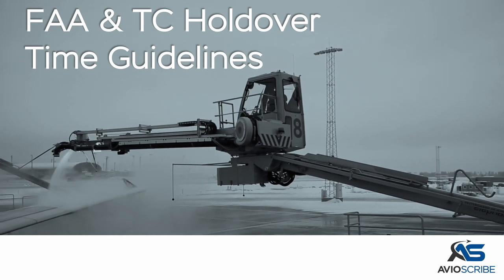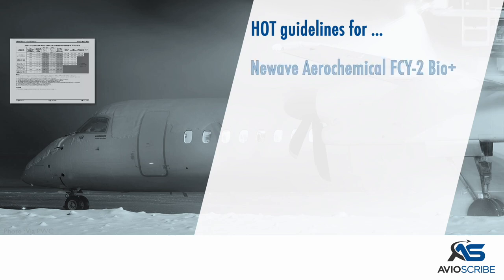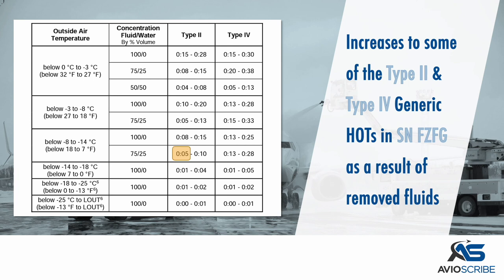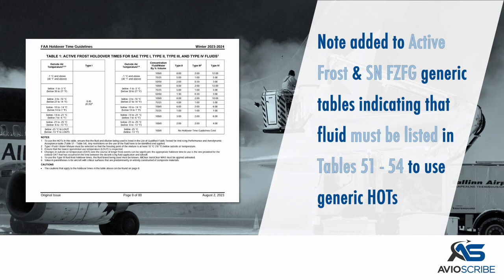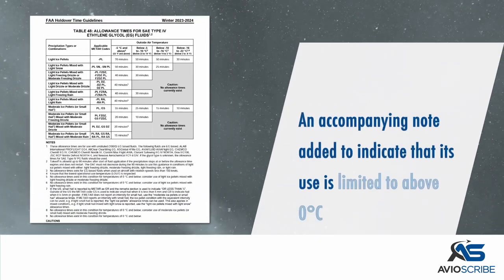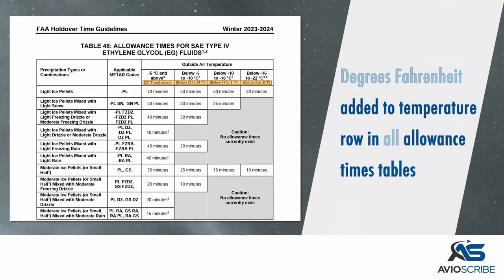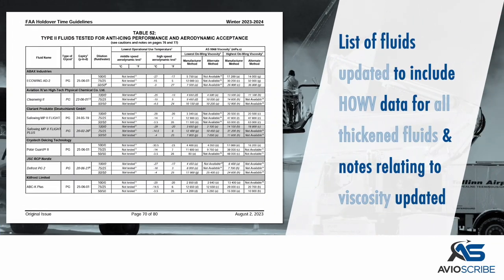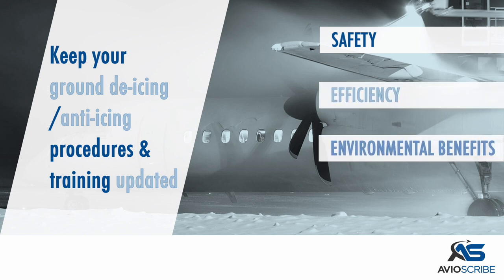FAA & Transport Canada - Holdover Time Guidelines - Winter 2023 - 2024 - Main Highlights & Changes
It is that time of the year to update your ground de-icing procedures, manuals, and training in line with the Federal Aviation Administration and Transport Canada - Transports Canada annual revision.This video captures the main highlights and changes for the holdover guidelines for the Winter 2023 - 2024 season.The guidelines can be used by EASA - European Union Aviation Safety Agency operators, in agreement with their NAA, in accordance with EASA SIB 2017-11.Don't forget to check your approved EFB de-icing apps are up to date and include these latest updates.If you need customised versions of this video or in other formats let us know at produced in collaboration with BizAv Services Ltd.